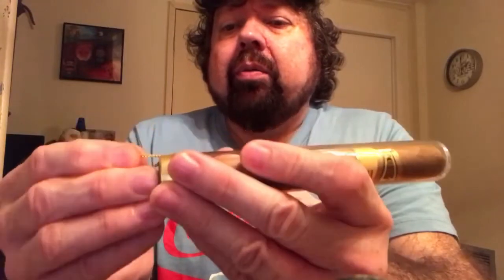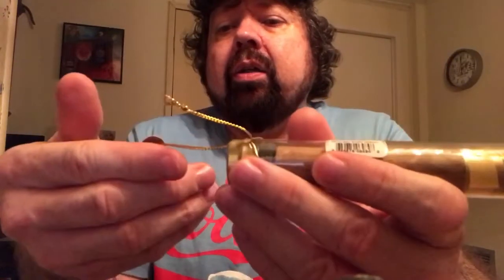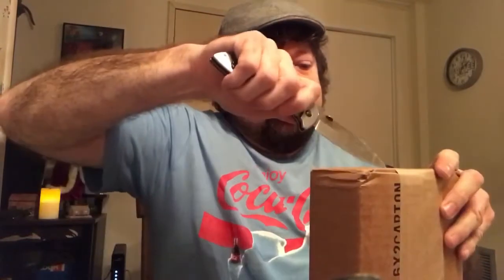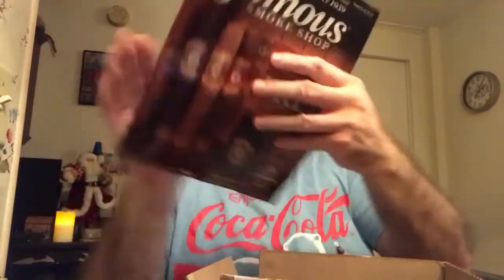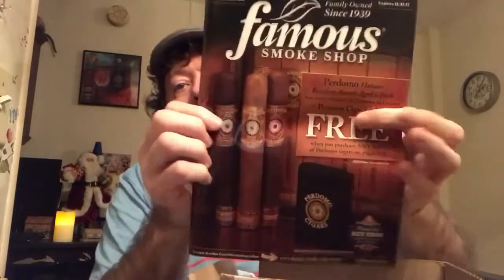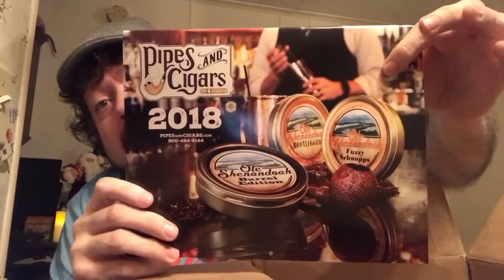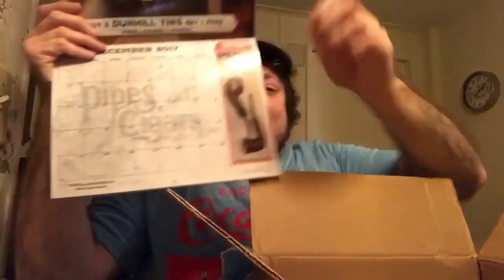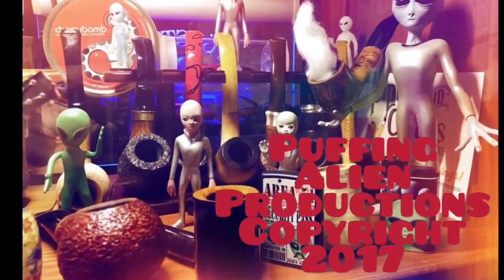CIGAR & TOBACCO YABO / HOYO DE MONTERREY EXCALIBUR CIGAR - 2017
Smoking a really delicious cigar, while opening three boxes of cigars and tobacco. Here’s a link to Crosby’s Corner!